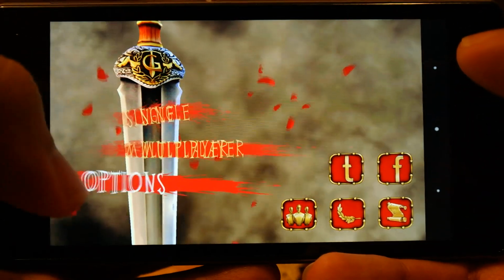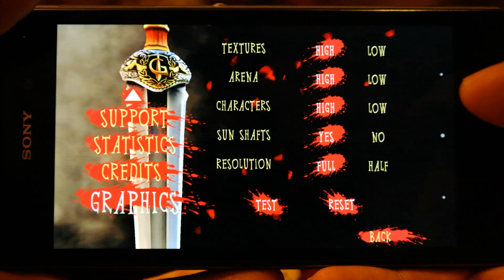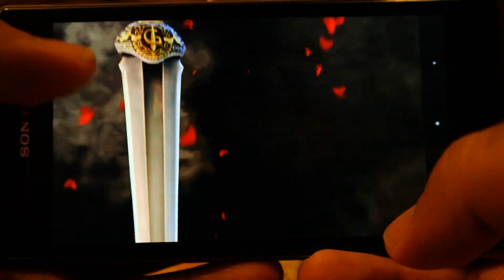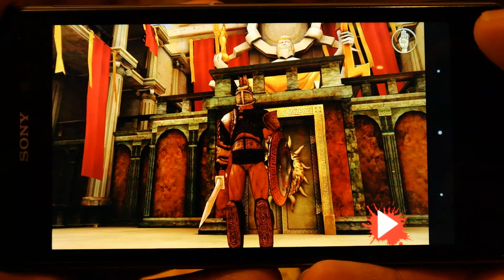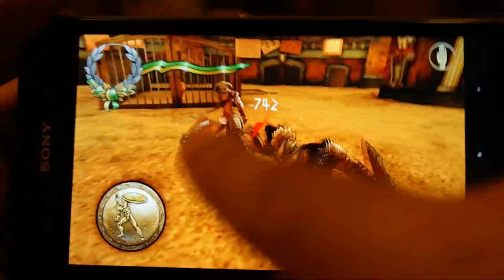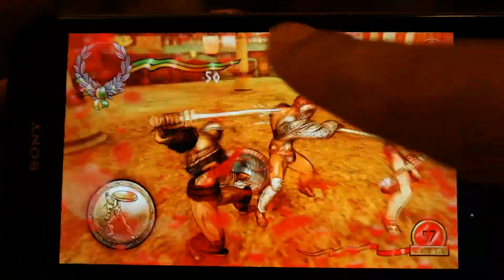I, Gladiator for Android Gameplay on Sony Xperia Z1 - Gaming Performance Review & Demo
This is the gaming review of I, Gladiator Game for Android running on Sony Xperia Z1. This game was first launched on iOS in the last month and it is now available for free on Android. So lets check out the gaming graphics of this game on different Android devices. The game is available for almost $5 in Google Play Store.

Description
Welcome to the page of the epic game. I, Gladiator offers an almost too real experience of a bloody gladiatorial combat. This is not a simple hack & slash game. To prevail you would need to be cunning as well as strong, work out a strategy for every level, use environment to your advantage, notice and utilize enemy's weaknesses and last, but not the least, win that spoiled crowd.
I, Gladiator is the game for you if you like these features:
FREE MOVEMENT 3D COMBAT with intuitive control system allowing for different maneuvers and combos,
FIGHT MULTIPLE DIFFERENT ENEMIES AT ONCE, each with unique combat style. A real gladiatorial arena mayhem!,
HUGE INVENTORY OF VARIOUS WEAPONS AND ARMOR at your arsenal. You may even pick up or rent a new one at the arena's workshop and re-arm yourself during the battle,
HUNGRY VICIOUS LIONS to spoil your day!,
VARIOUS ARENA TRAPS to avoid and put to your advantage,
DISMEMBER your enemies if you master special strikes!,
ENTERTAIN THE BLOODTHIRSTY ROMAN CROWD to earn additional income,
NON-REPETITIVE STORYLINE professionally voiced in Latin,
STUNNING CARTOONISH GRAPHICS that make you believe you are holding a console in your hands,
DYNAMIC SOUNDTRACK,
SCORELOOP SUPPORT, enthralling achievements and leaderboards to challenge your friends.
I, Gladiator!
Punch them, kick them, hit them, stun them, impale them, dismember them, burn them, destroy them! Be the best gladiator to be cheered for by the romans and their Gods alike!!!